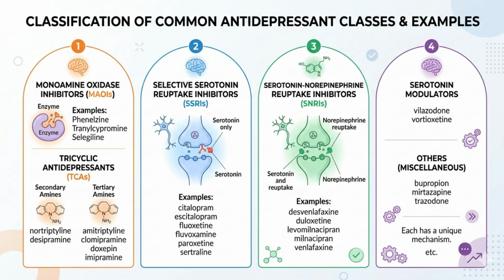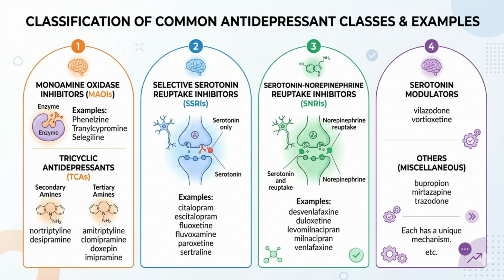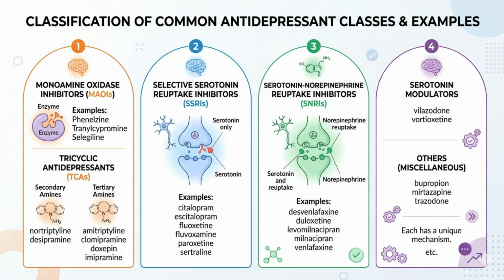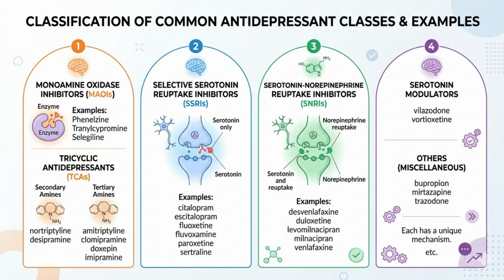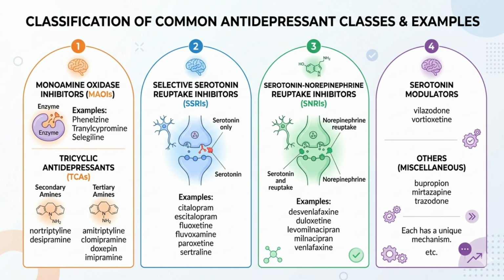Antidepressant Classification: SSRIs, SNRIs, TCAs, & MAOIs Explained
What are the different types of antidepressants and how do they differ? In this guide, we break down the major classes—including SSRIs, SNRIs, TCAs, and MAOIs—explaining their mechanism of action.

Whether you're a medical student or looking to understand your prescription, this video covers everything you need to know about antidepressant pharmacology.